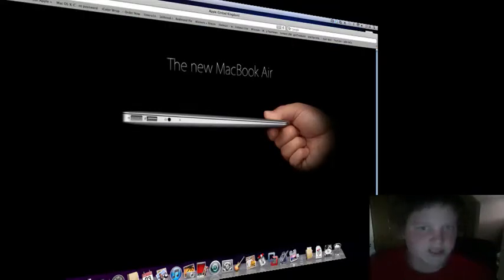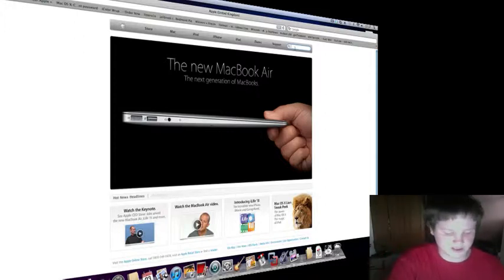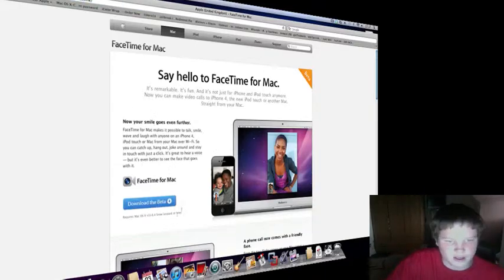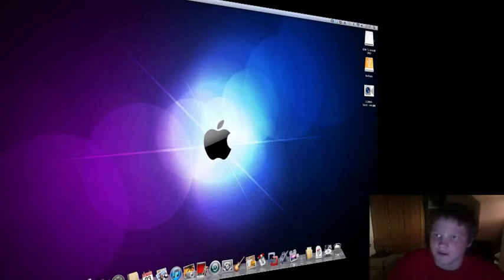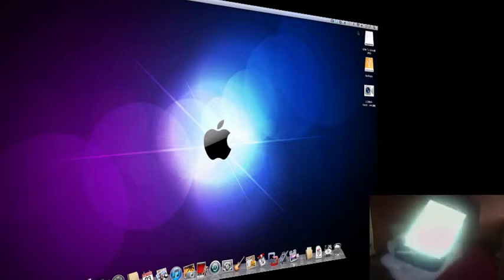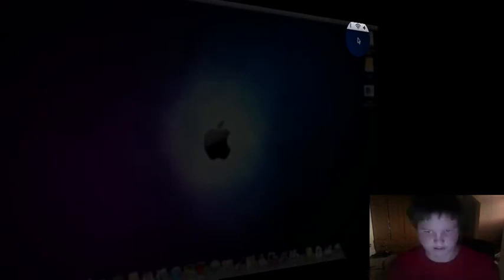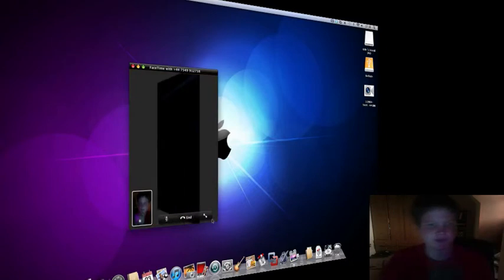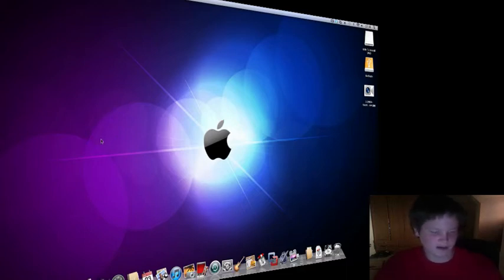Facetime for Mac Free